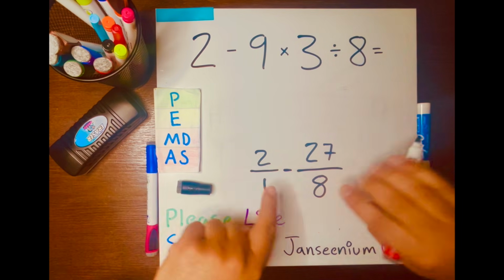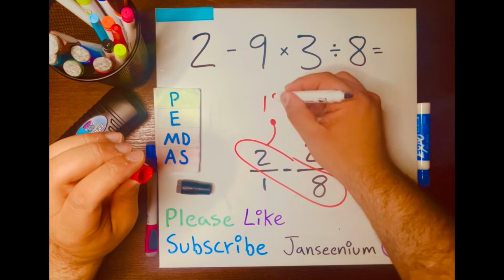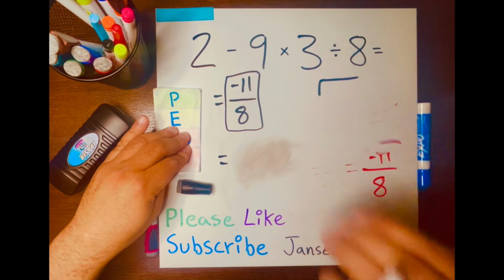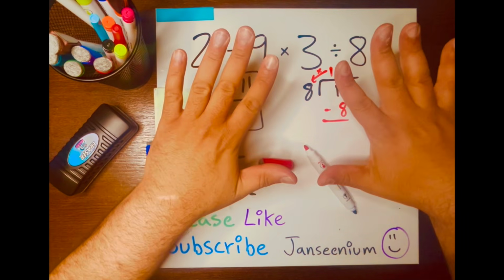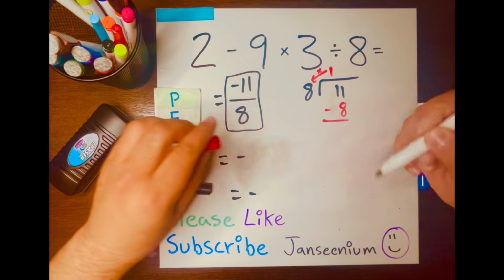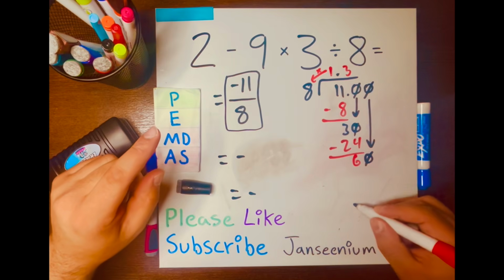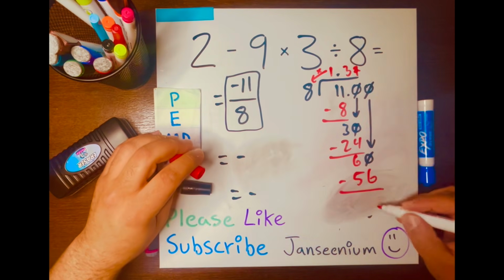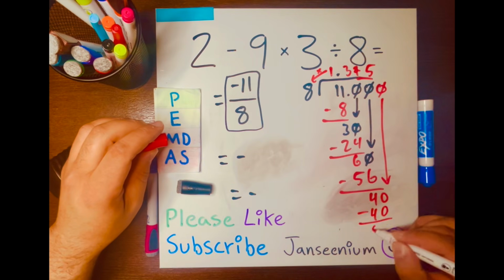When You OUTSMART a Math Genius...